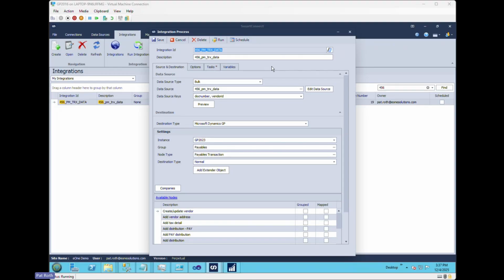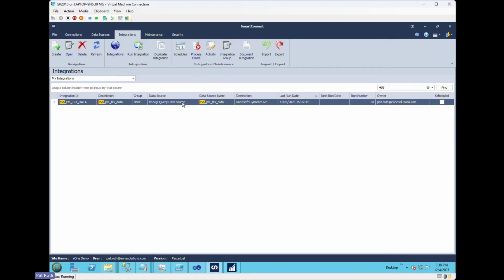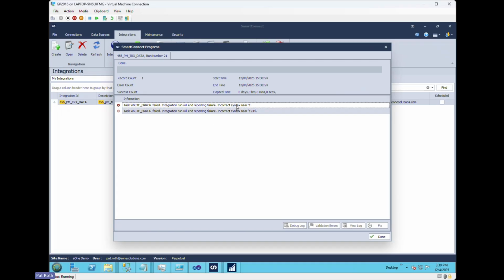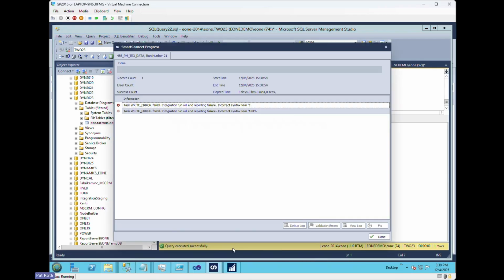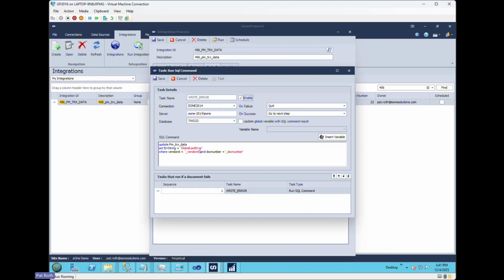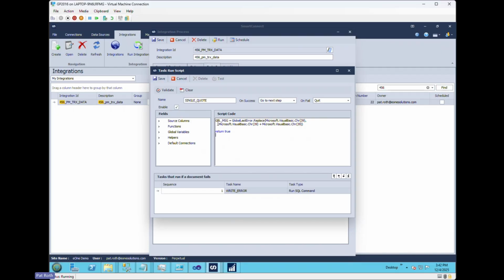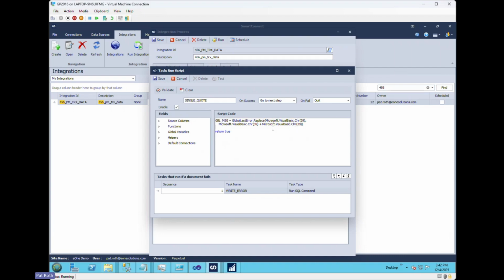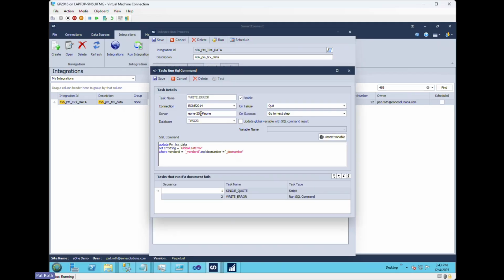How to Update a SQL Table in a SmartConnect SQL Task When the Data Contains Single Quotes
In this video, you will learn why a SmartConnect SQL Task can fail only sometimes when writing GlobalLastError to a table. You’ll see how single quotes inside certain error messages break SQL syntax, even when your task is written correctly.

You will also learn the right fix: using a .NET task and a user-defined global variable to escape single quotes before the SQL Task runs. Finally, you’ll update your SQL Task to write the cleaned variable instead—so errors are logged correctly every time, even when they contain single quotes. If you'd like to read the help article that goes with this,